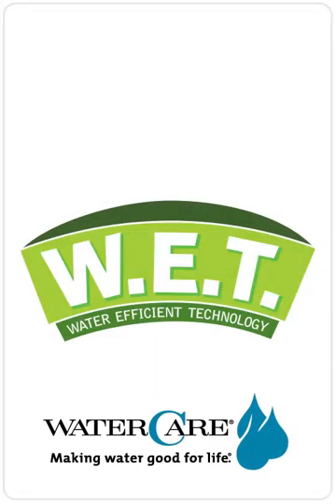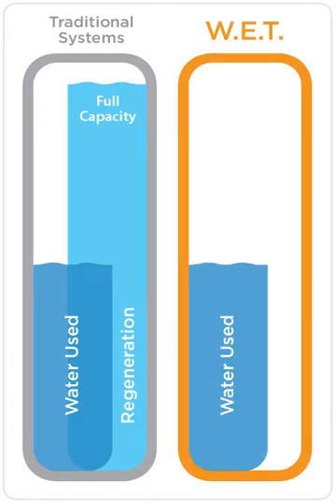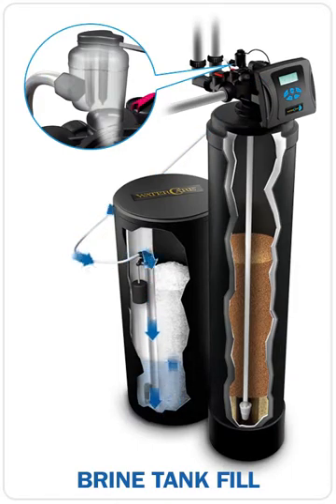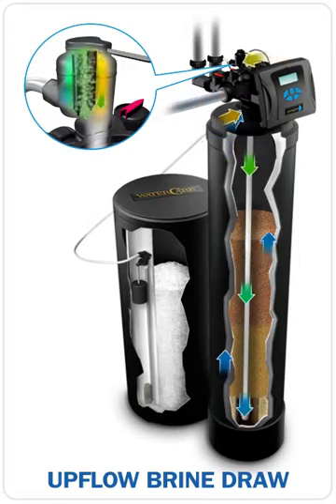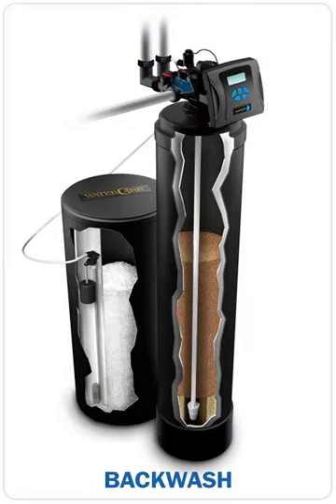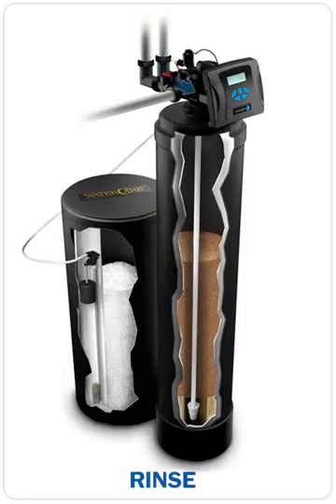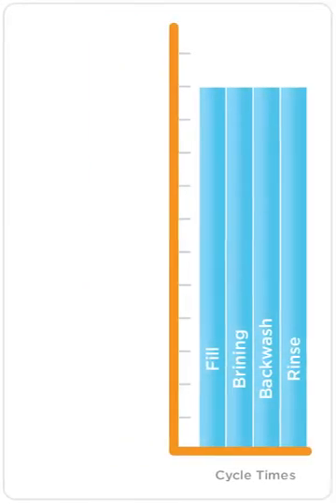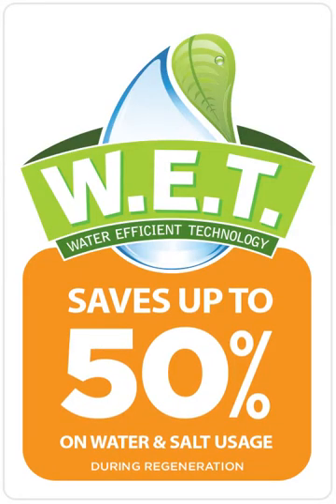Water Efficient Technology (W.E.T.)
Exclusive to WaterCare softeners, W.E.T. reduces the amount of salt AND water used by your system. Saving you money while saving the environment!